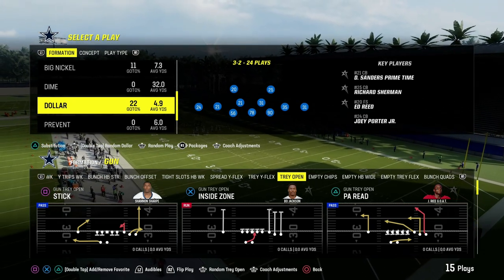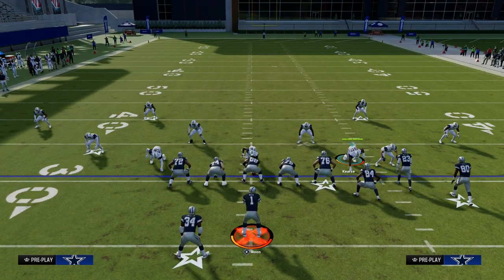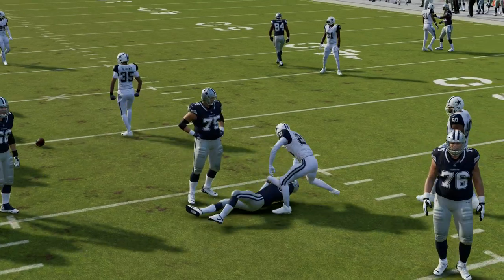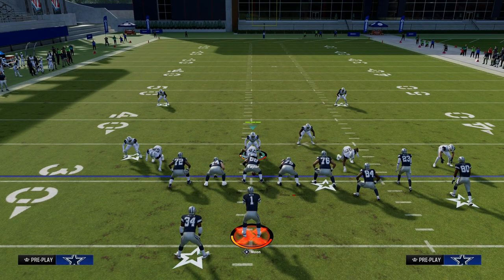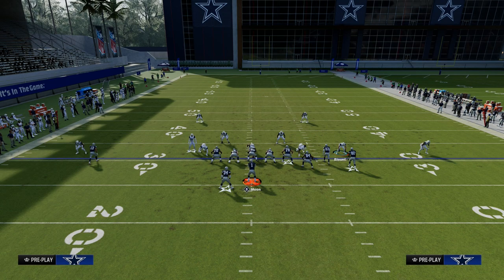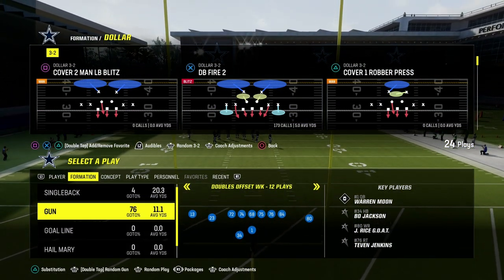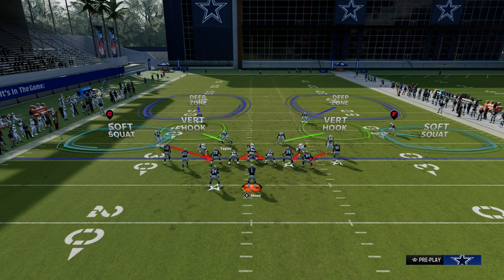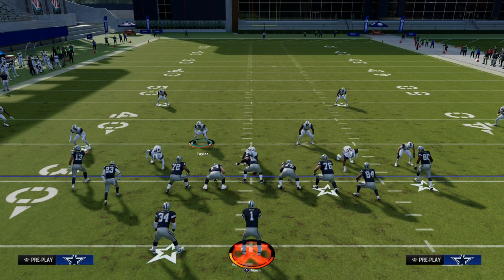How To Run The BEST Defense In Madden